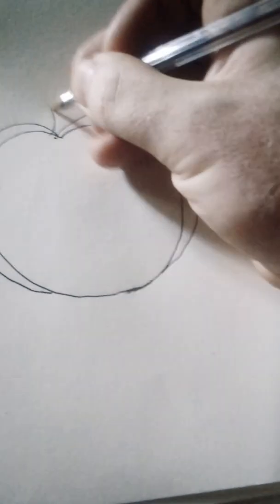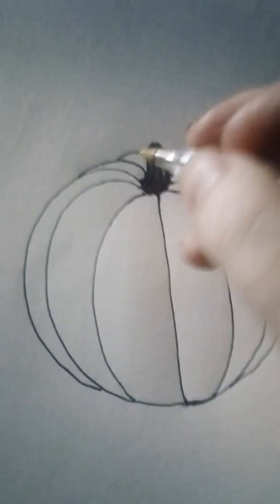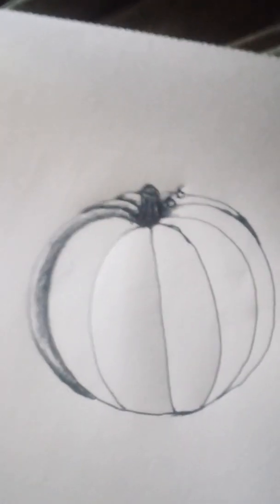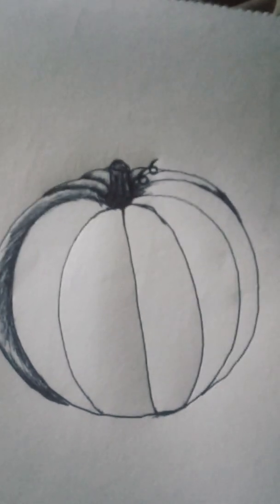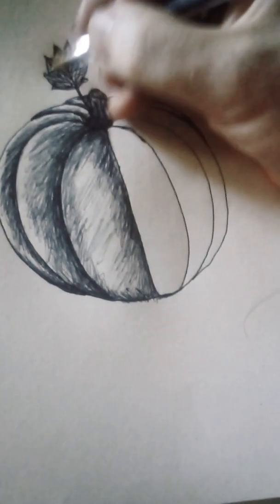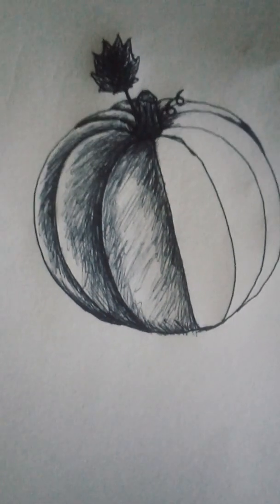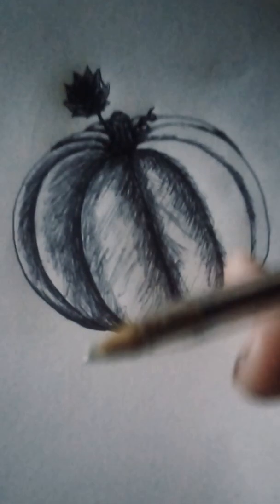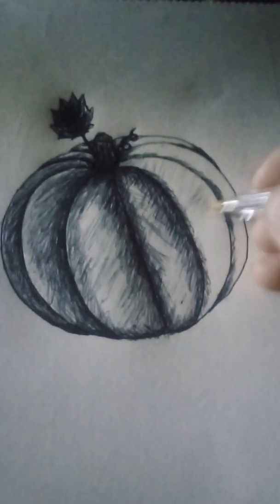draw a pumkin for fall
How to draw a Halloween pumpkin . Step by step instructions. You will be drawing in no time my friends. draw a pumkin for fall